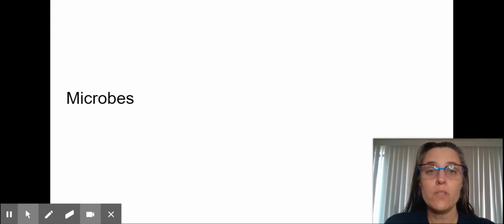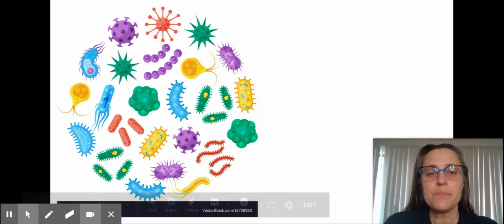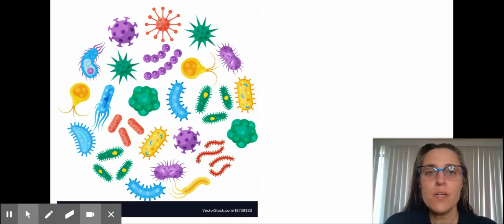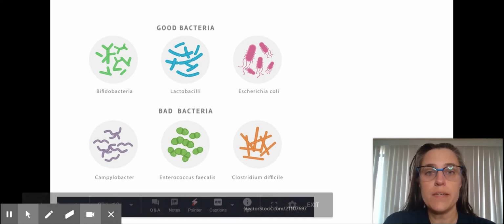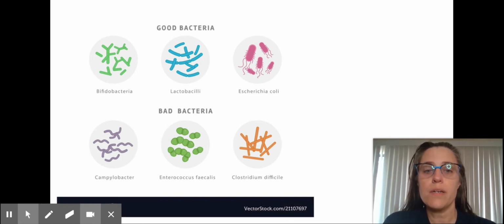Microbes 2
Short introduction to the topic of Microbes